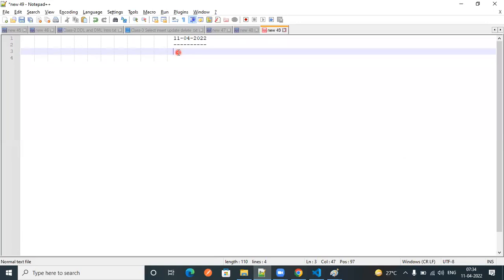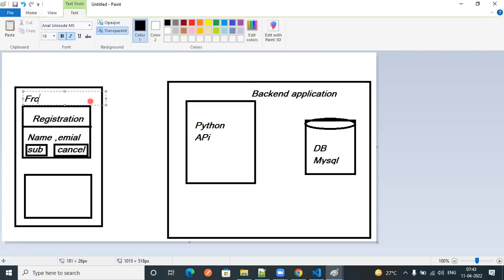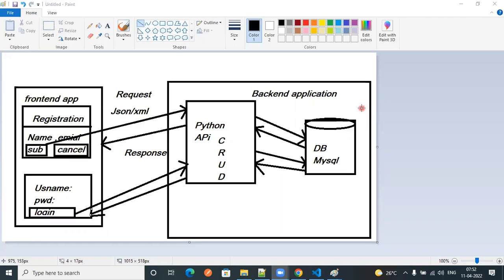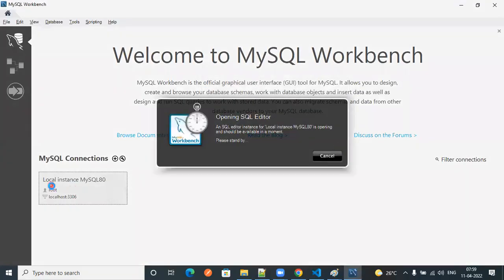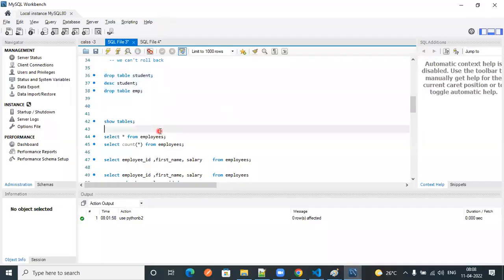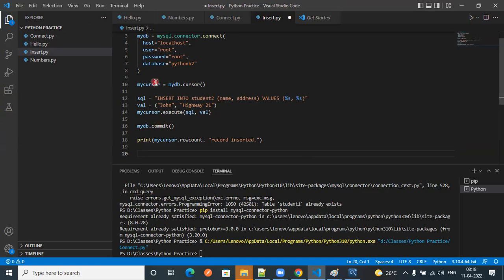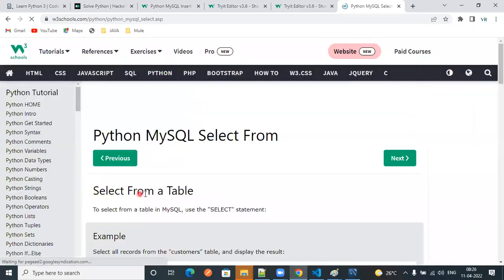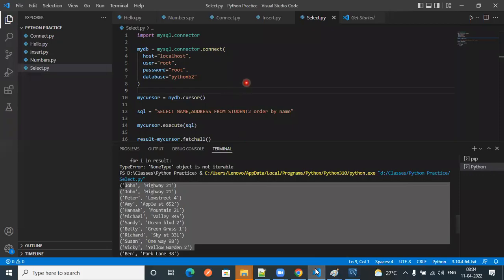VITechTalks || Python || Batch-2 8AM || Project Flow|| How To Connect Database using Python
VITechTalks || Python || Batch-2 8AM || Project Flow|| Connect Database Using Python
DB connect Using Python

VITechTalks